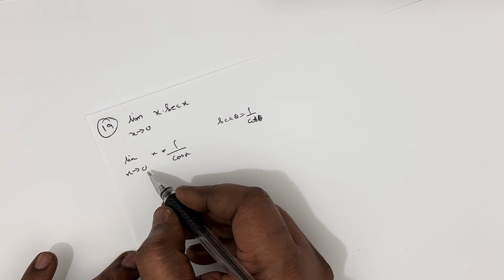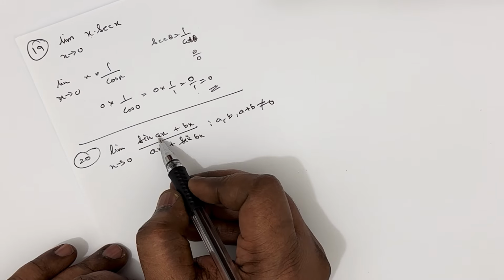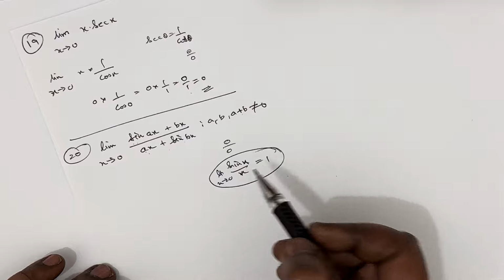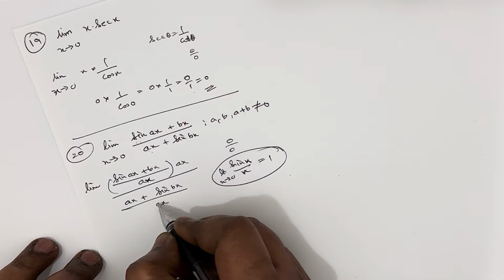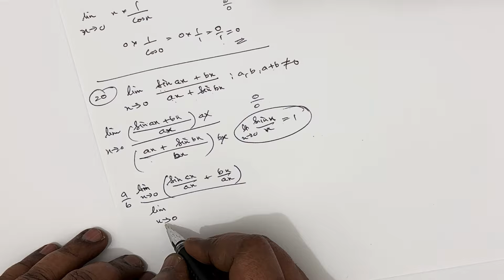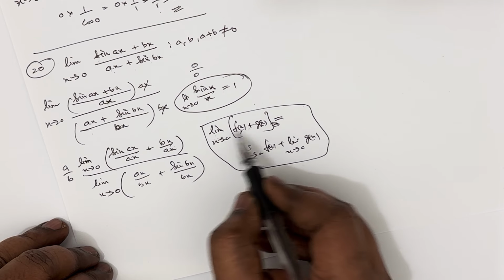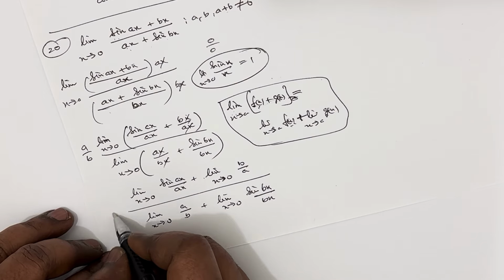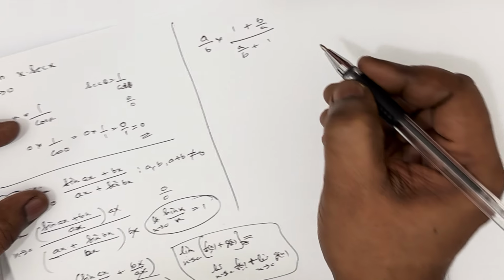Class 11 Limits & Derivatives Ex-13.1 (Q 19,20)